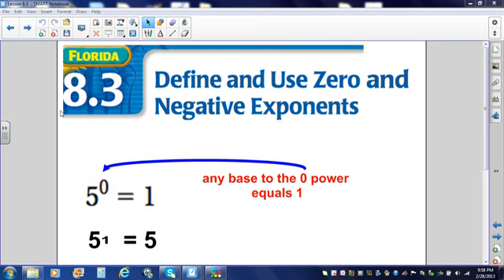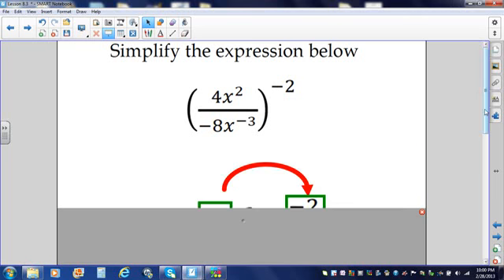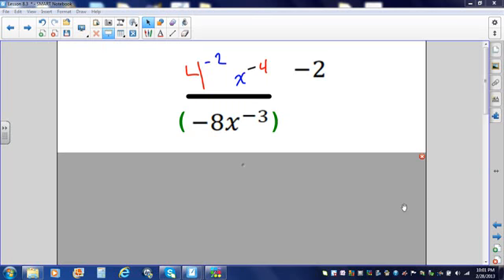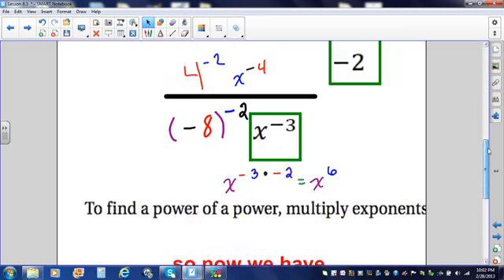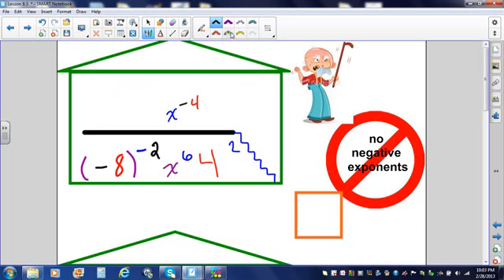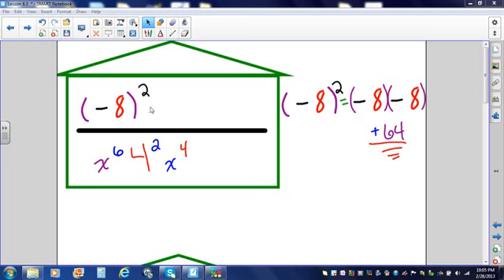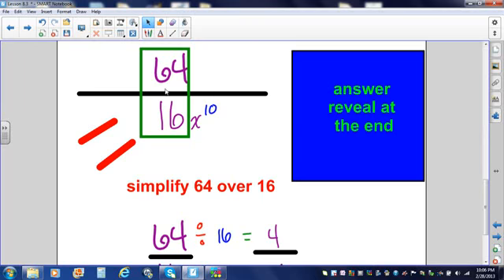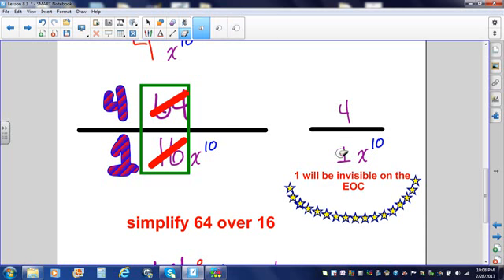Lesson 8.3 Negative Exponents Continued